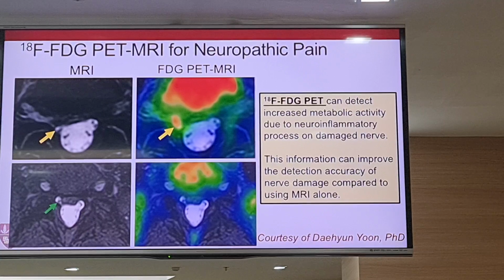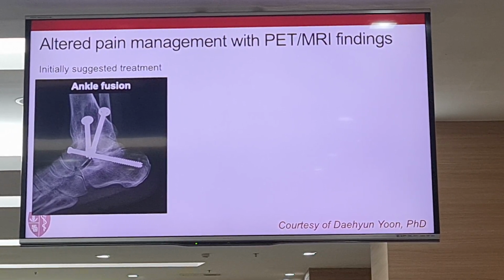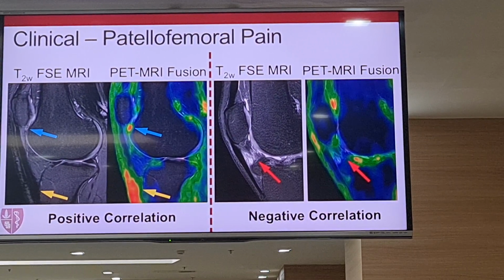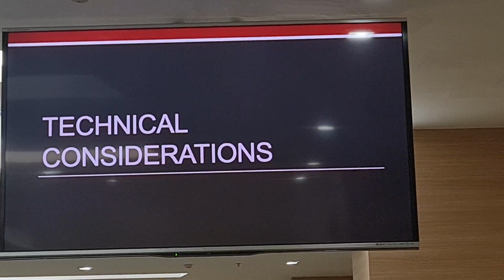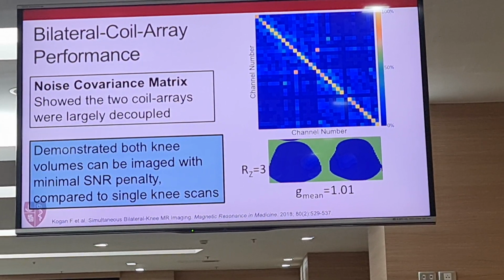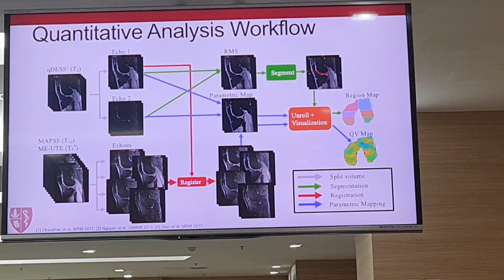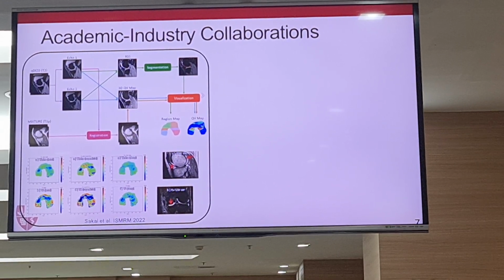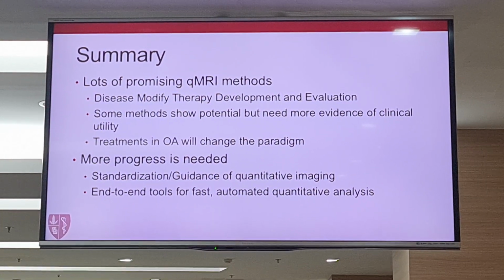MRI MSK TECHNICAL 11.05.2024